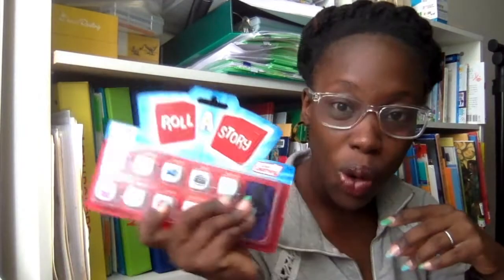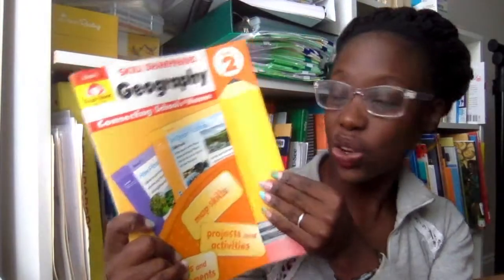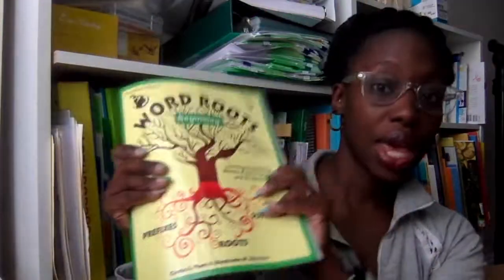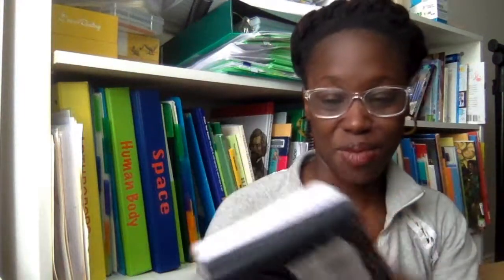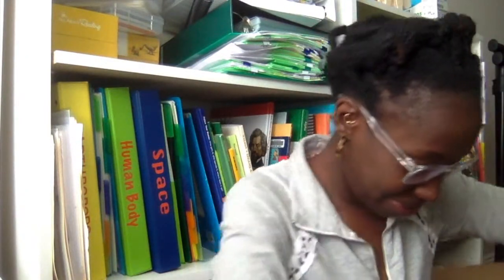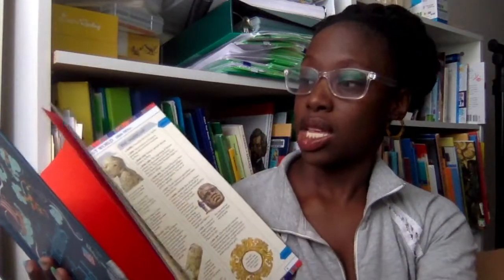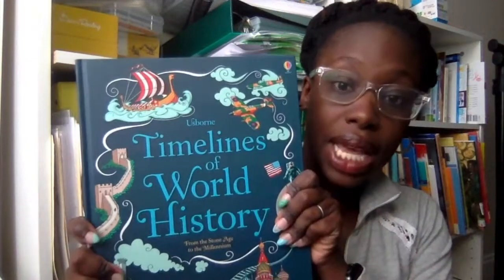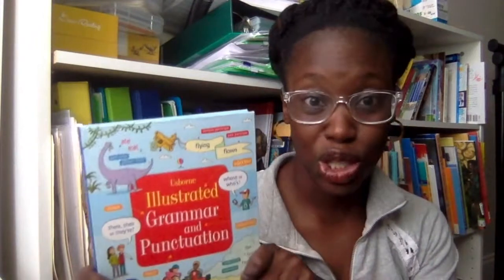Homeschool Rainbow Resource Haul!!!!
Unbox my rainbow resource order with me!

Other haul videos you may like:

Get all the homeschool curricula deets from blog, hits withthemrs.com

I'm Tenikca. I'm a wife and homeschooling mom to two amazing kids. Our journey, is just that, A JOURNEY, with lots of hits and misses.

I'm an avid supporter of moms, motherhood and I believe in sharing life authentically.